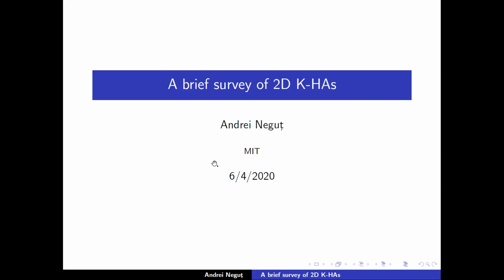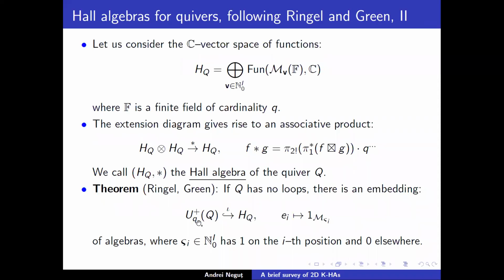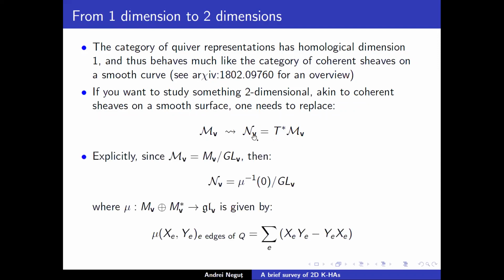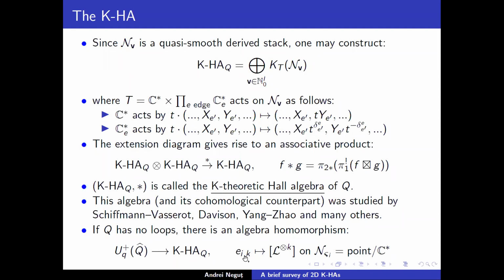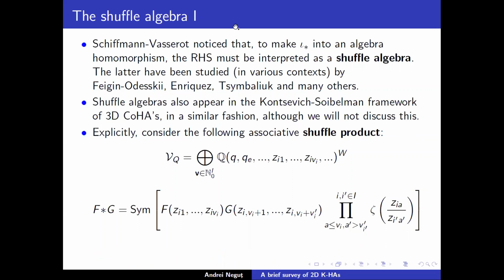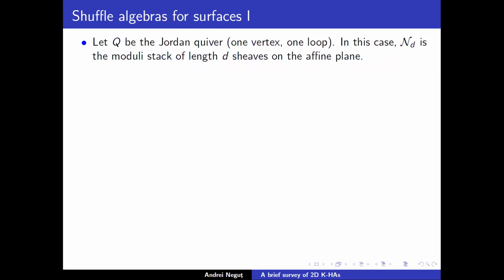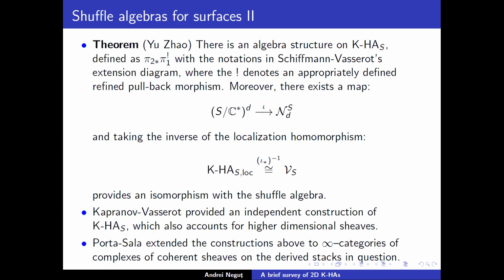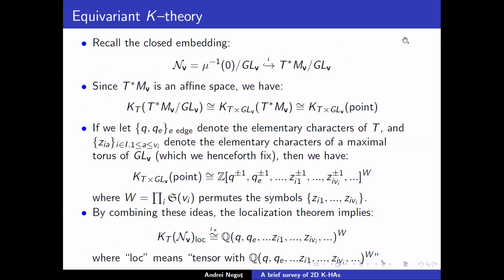Andrei Negut - A brief survey of 2D K-HAs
Andrei Negut (MIT);  June 4, 2020

I will give an introduction into the study of an interesting class of algebraic structures, namely K-theoretic Hall algebras of quivers and surfaces. The emphasis will be on computational tools, such as shuffle algebras and intersection theory, and how to use them in order to obtain concrete applications to problems from geometry, representation theory and mathematical physics.